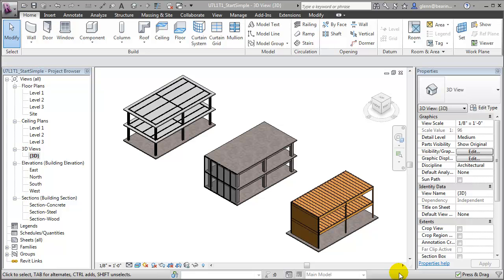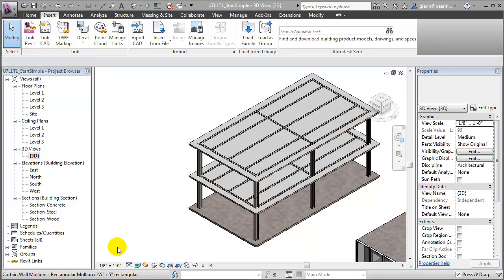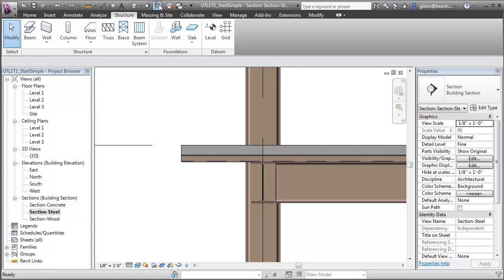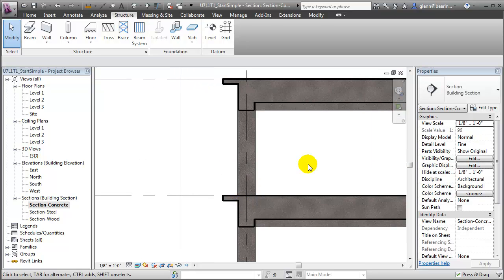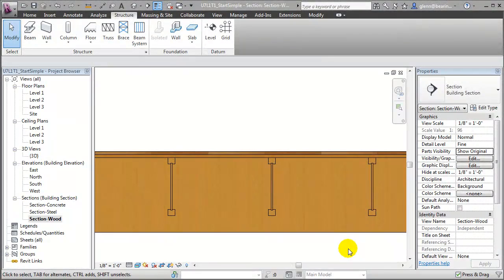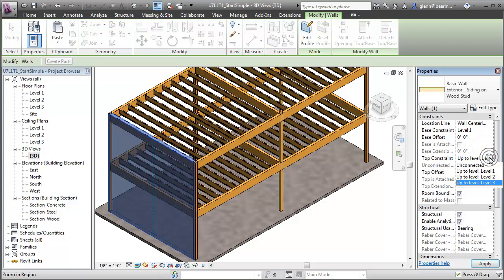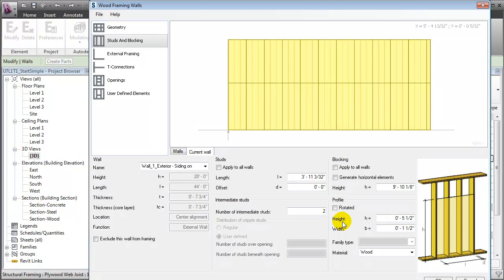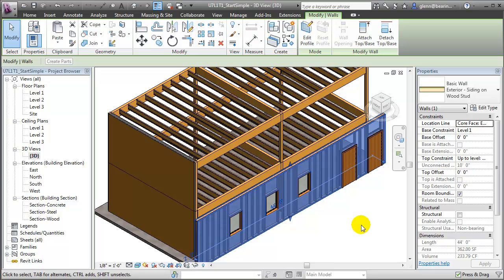Autodesk Revit - Modeling to Match Construction Methods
Autodesk BIM Curriculum | Unit 7 - Lesson 1 - Tutorial 1